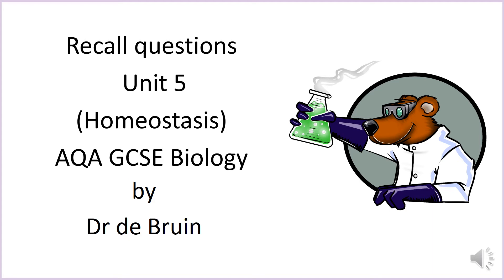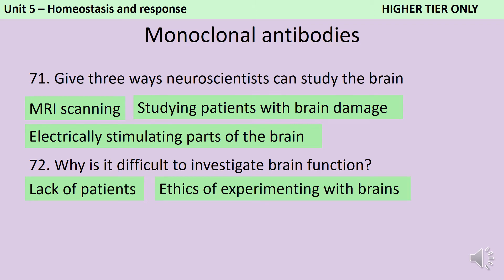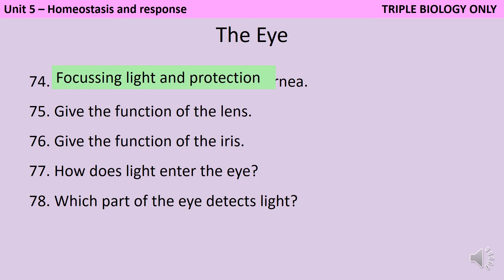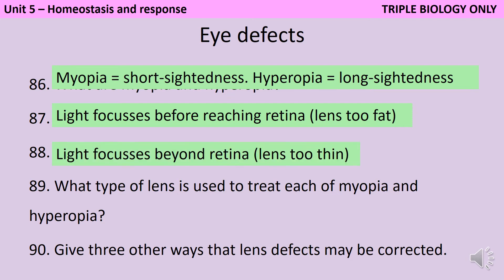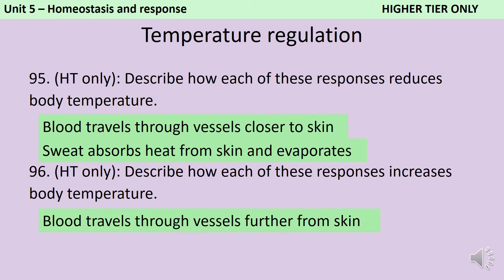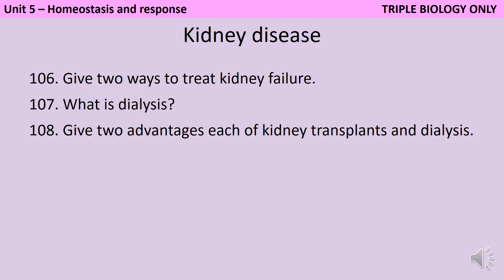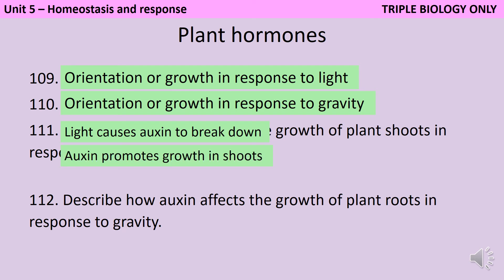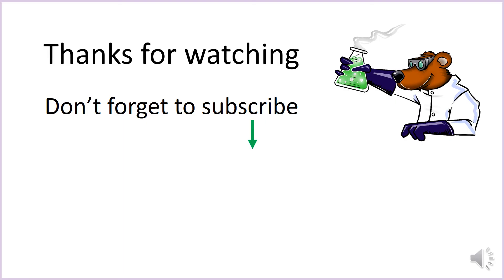AQA GCSE Biology Unit 5 - Homeostasis and Response (TRIPLE) - Recall Questions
This is a revision video for students taking the new 9-1 AQA GCSE Biology (8461)

40% of your GCSE Science is about pure factual recall, but do you actually know what your specification says you should know?

and work through them. Then use this video to check your answers are correct. When you can do all of these, you're ready to move on to questions that ask you to apply your knowledge to new situations, or evaluate data.